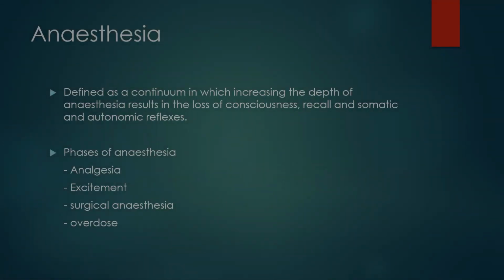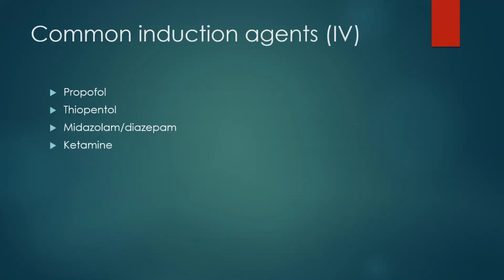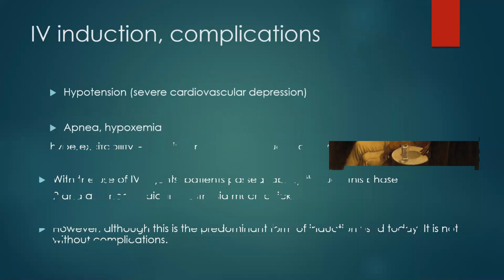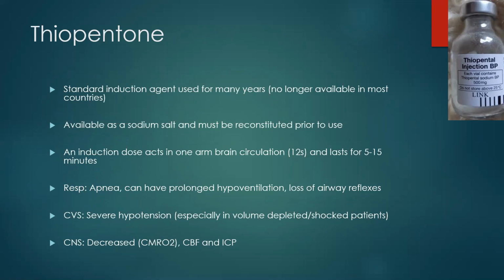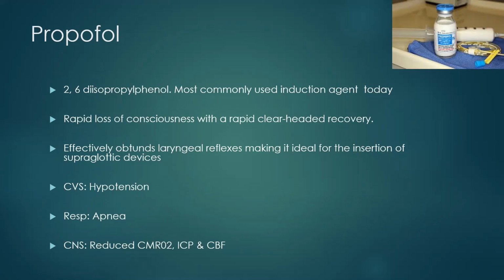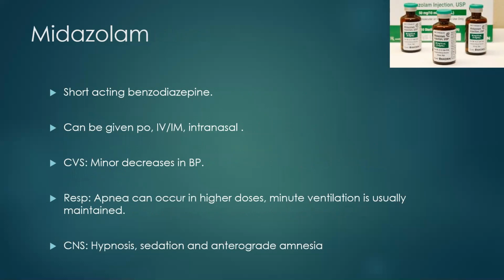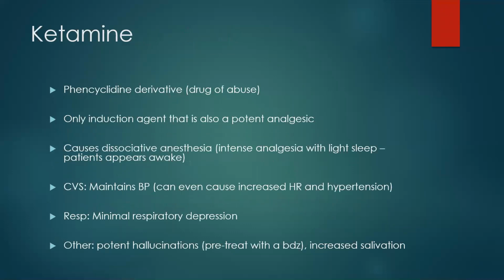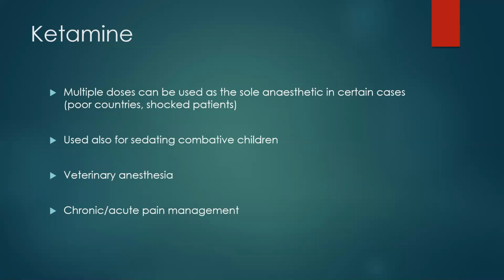IV and Induction